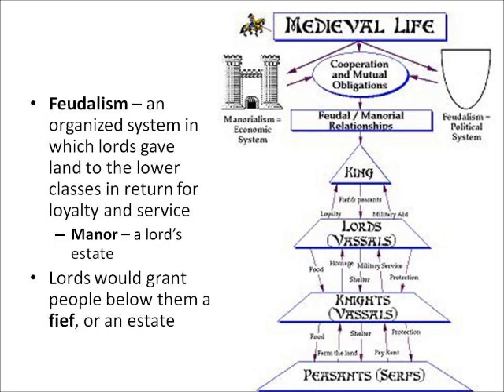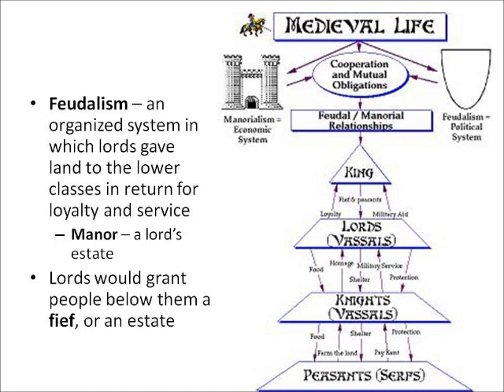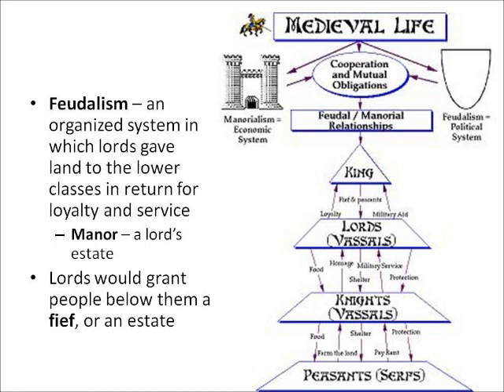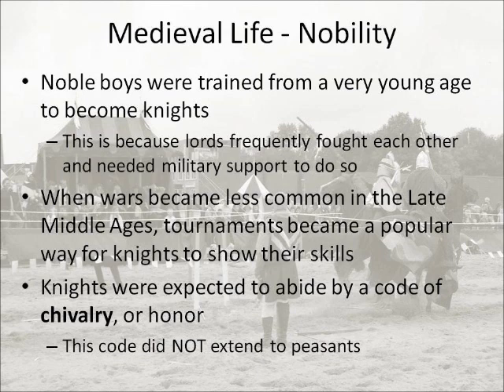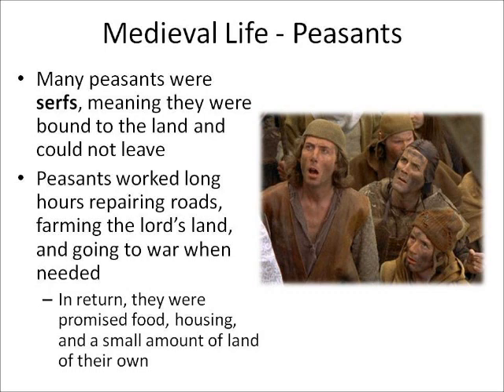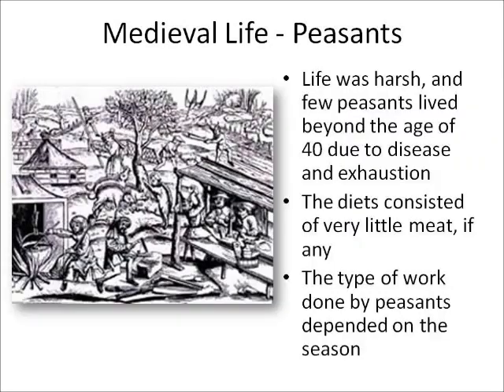Intro to Feudalism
Mr. Drake introduces the hierarchy of the feudal system and what life was like for people who lived within it.